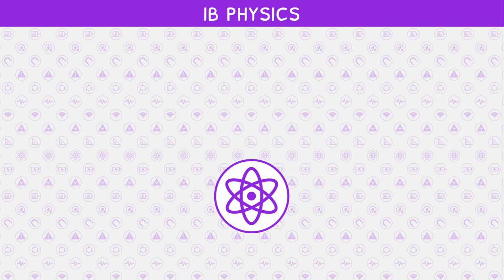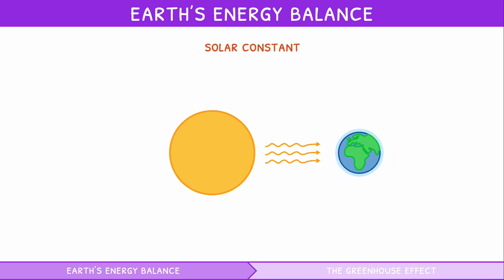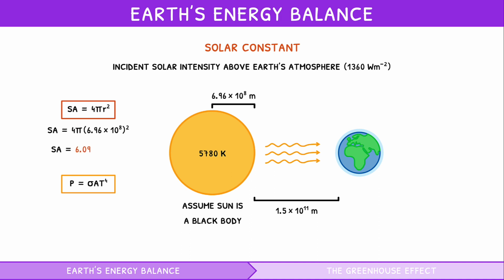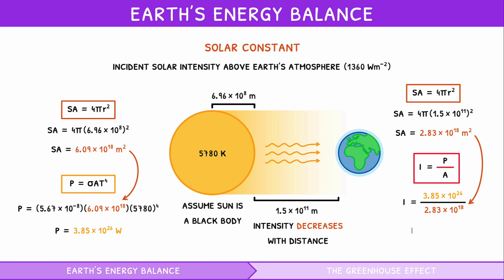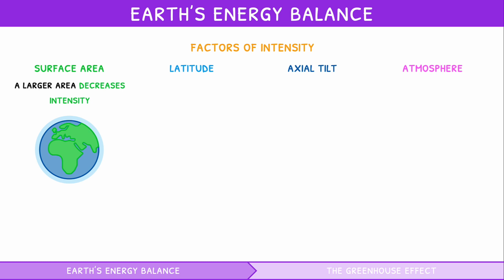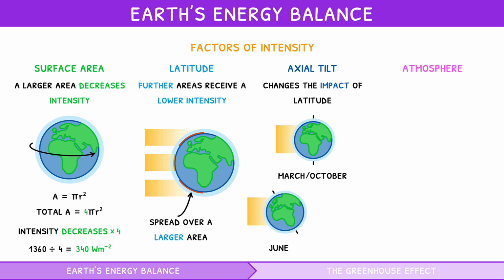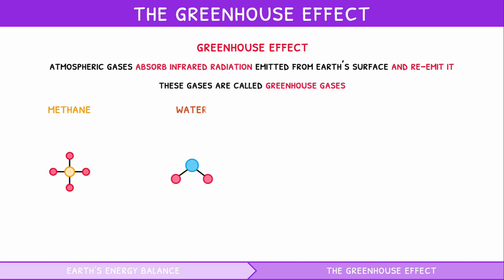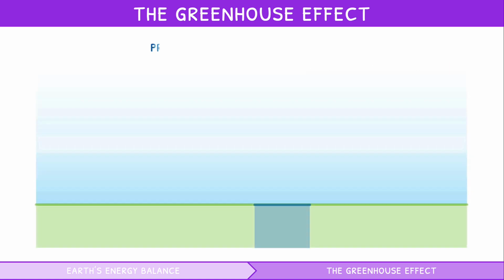IB Physics Topic 8.2: Thermal energy transfer - Part 2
To conclude energy production, this video discusses the energy balance between the Earth and the Sun. It reviews the factors involved and how  small amounts of radiation is amplified by greenhouse gases and the greenhouse effect. It then ends on a practice question involving important calculations for your exam!

00:00 Introduction
00:31 Earth's energy balance
00:53 Solar constant
02:54 Factors of solar intensity
04:54 The greenhouse effect
05:52 Process of the greenhouse effect
05:55 Preview finished!